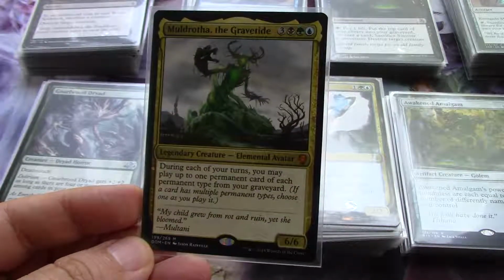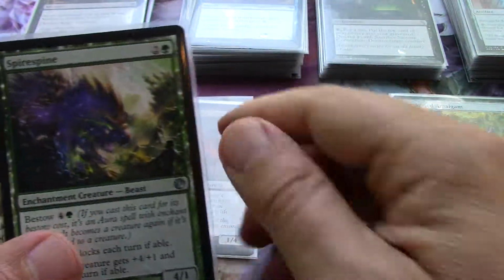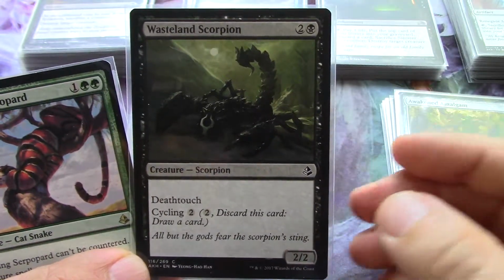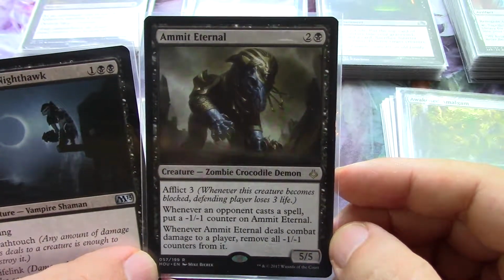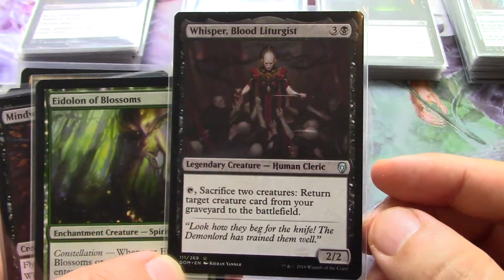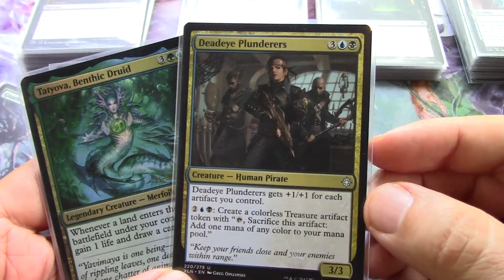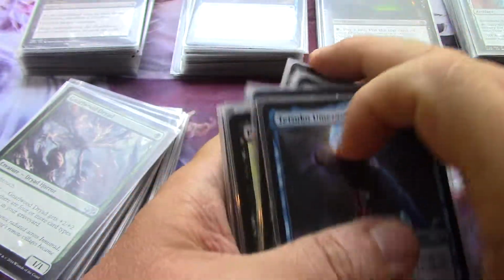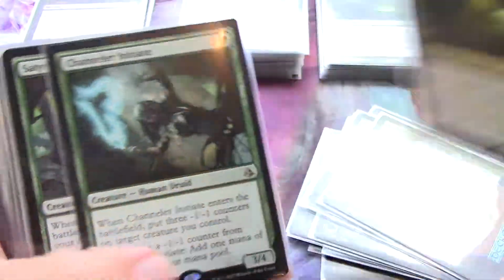Magic Muldrotha Commander Build 2 of 4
I use cards from a wide range of sets.